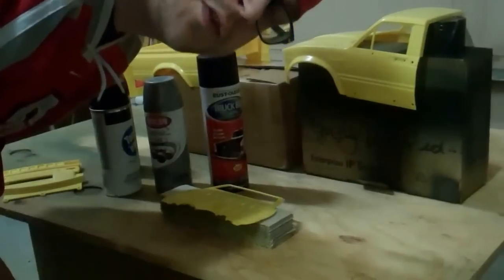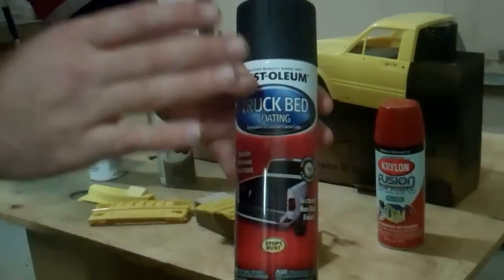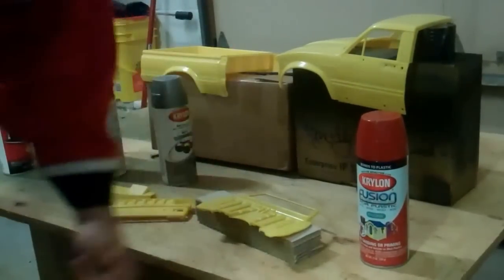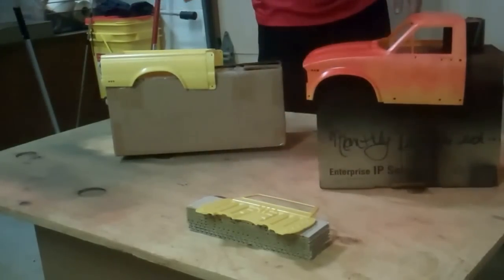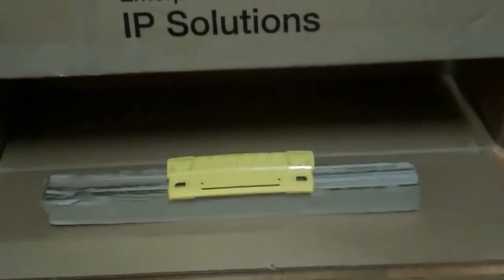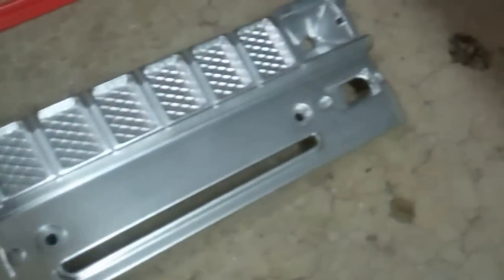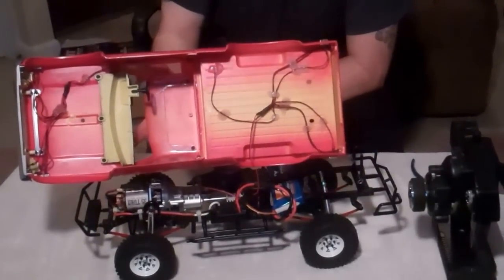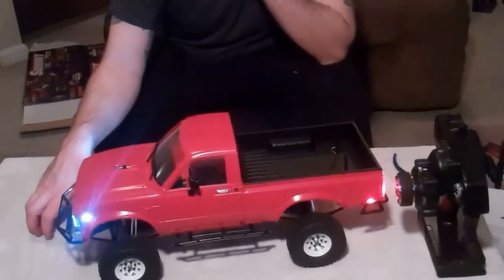RC4WD Trail Finder 2 body, paint, and lights.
In this video I will be painting and putting together the body. I will also be installing the light kit and mounting the finished body.